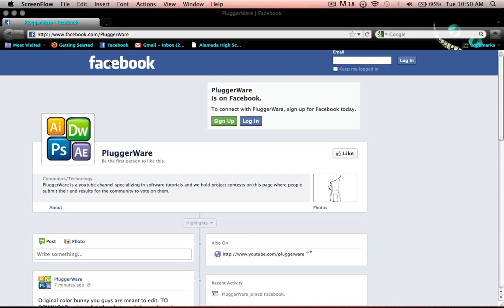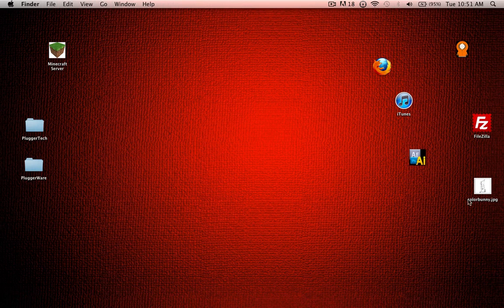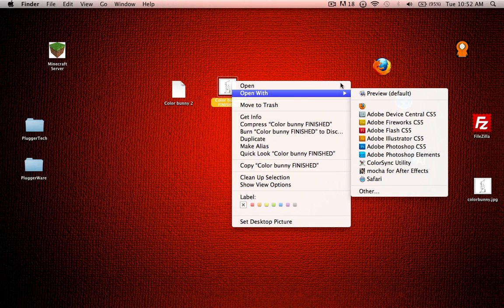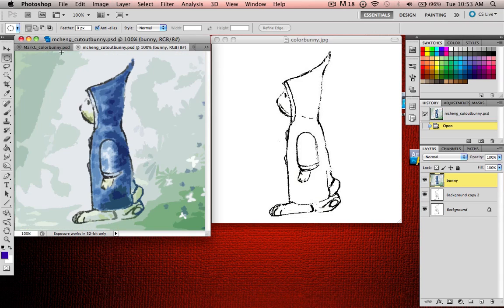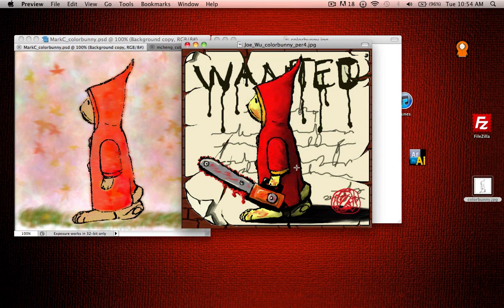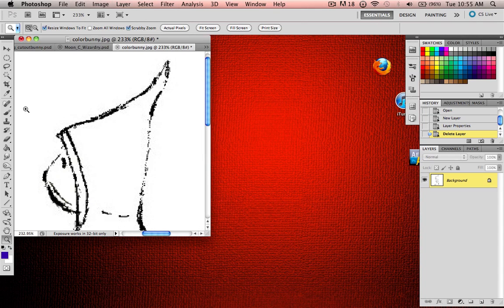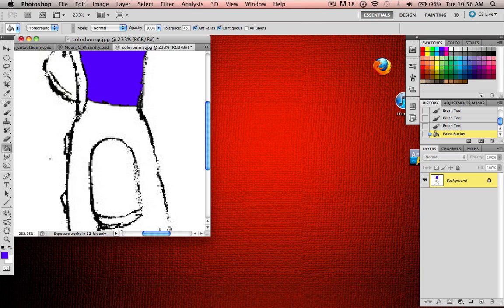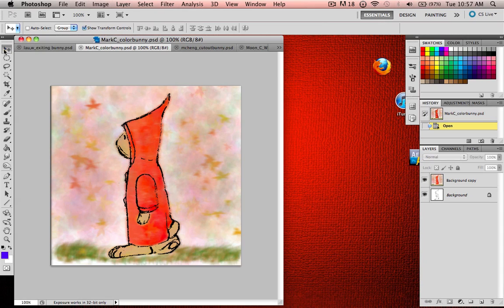Photoshop CS5 - Project 1: Color Bunny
I show you what the project is, where to download the original photo, and some ideas for what to do for it. There are also examples of what others did.

(Watch video "Lesson 4" on saving as a JPEG to turn in as JPEG)

You can download any images I use in these tutorials and experiment on your own with them by downloading from PluggerTech.com. Watch Lesson 6 if you do not know how to download files off of the website.